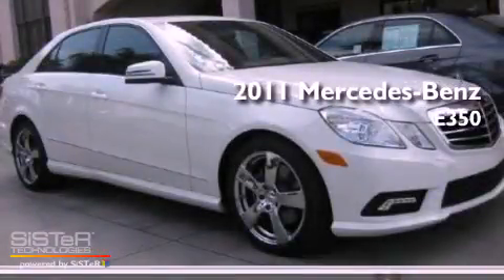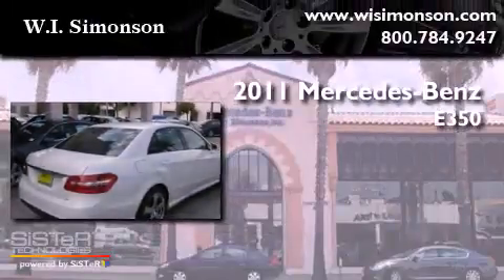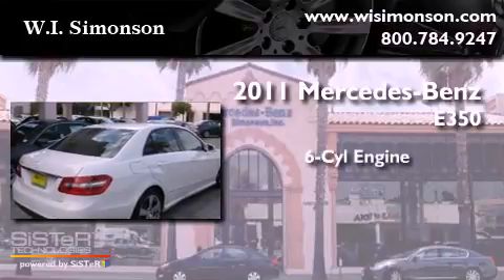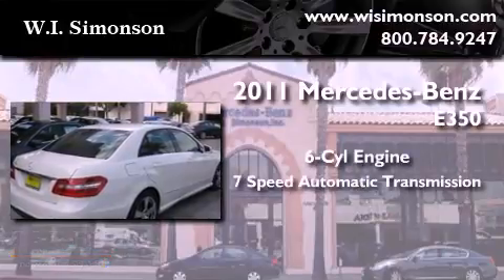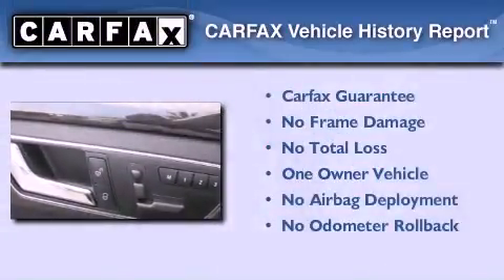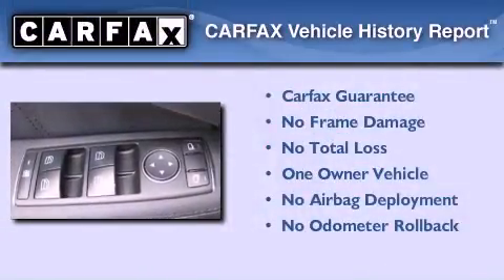2011 Mercedes-Benz E350 Santa Monica CA 90403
Year : 2011
 Make : Mercedes-Benz
 Model : E350
 Engine : 3.5L V-6 cyl
 Trans . : 7-speed automatic
 Exterior : White
 Miles : 9,682
 Interior : Black
 W.I. Simonson
 2011 Mercedes-Benz E350 Santa Monica CA